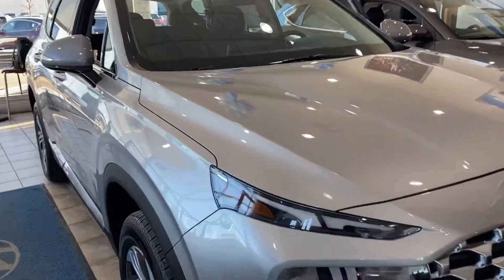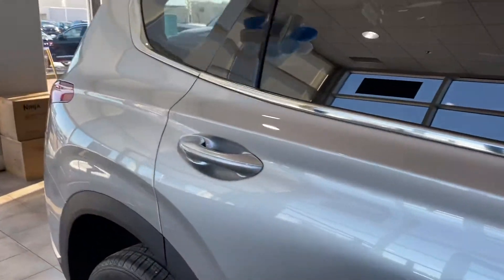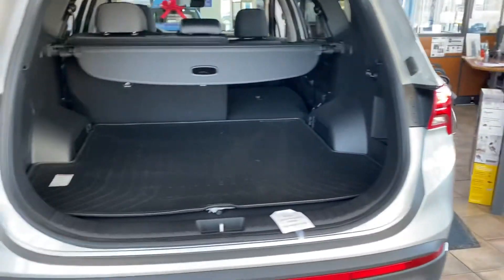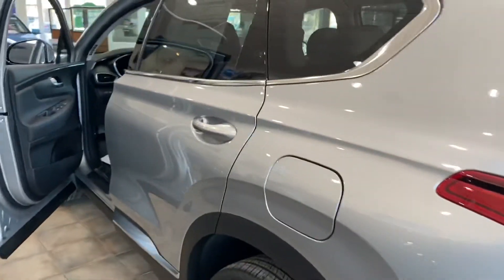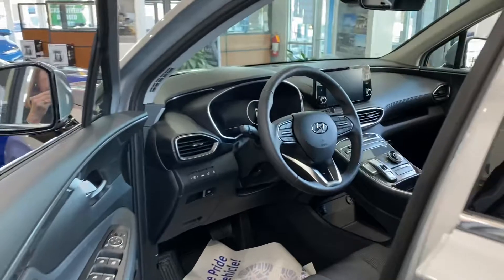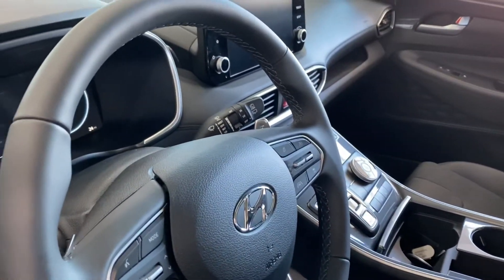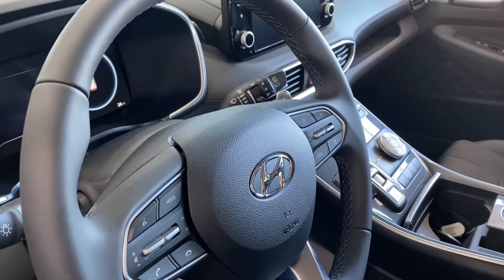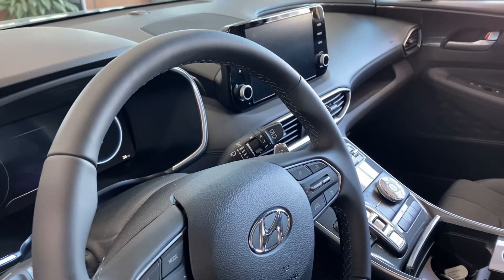2021 Santa Fe SEL AWD